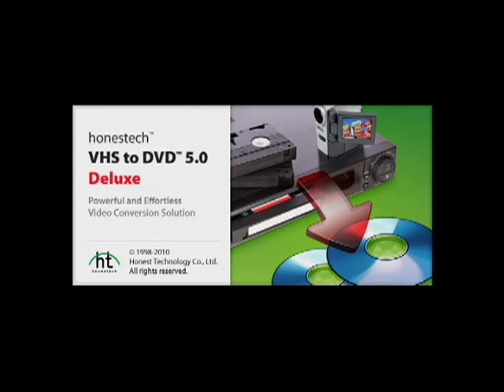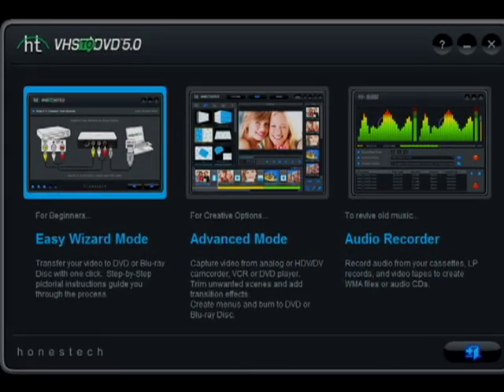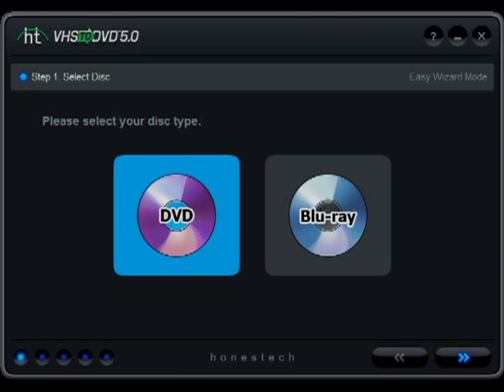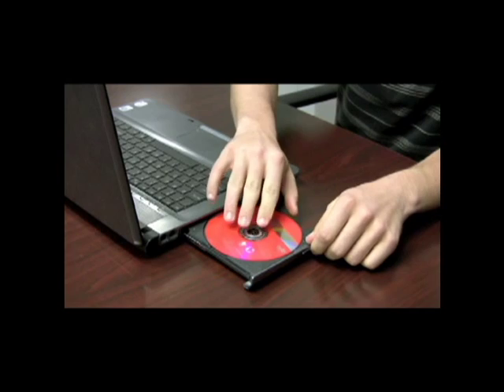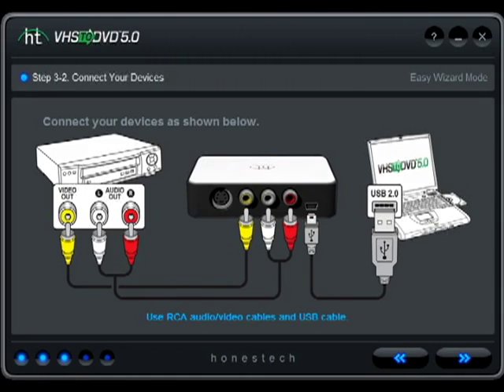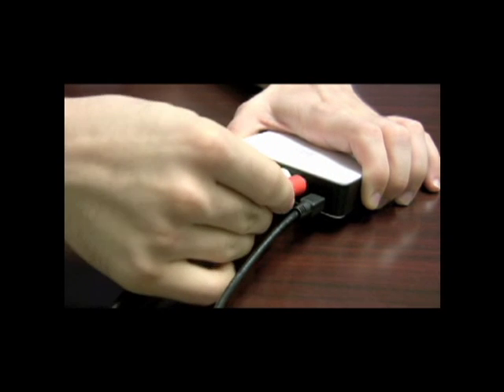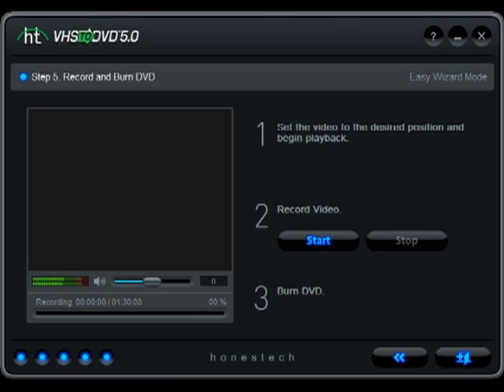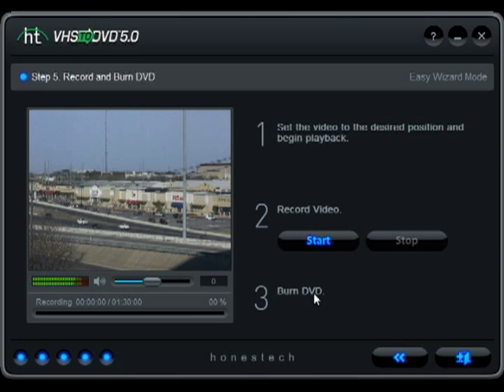honestech VHS to DVD 5.0 Dlx - Easy Mode Highlights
Feature highlights for the VHS to DVD 5.0 Dlx software